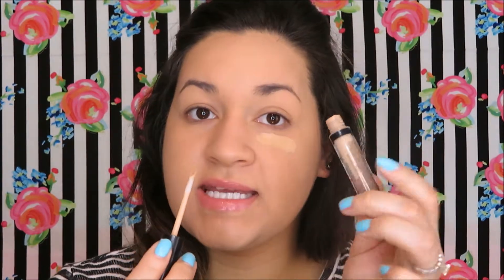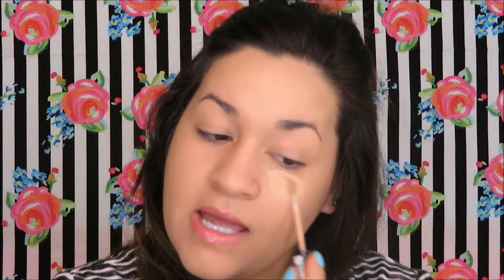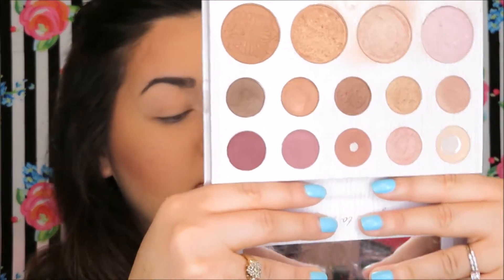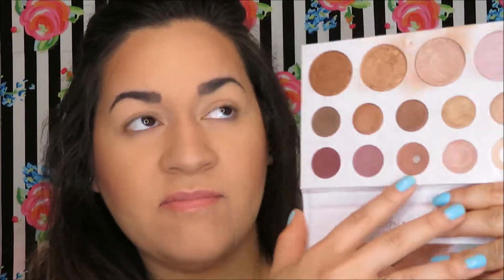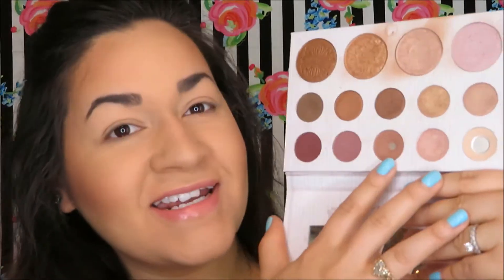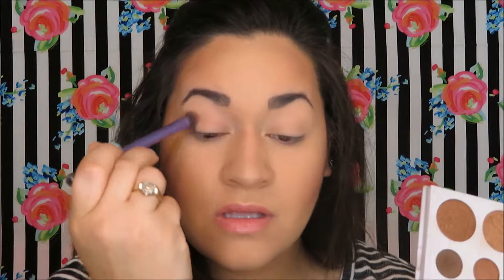G.R.W.M Mother's Day Beauty!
Happy Mother's Day to all the Mom's out there! Hope everyone is enjoying there Sunday! Today's video is a quick get ready with me video featuring a look that would look amazing on any skin tone and it's so easy anyone can re-create it! Hope you guys find some inspiration with this look!